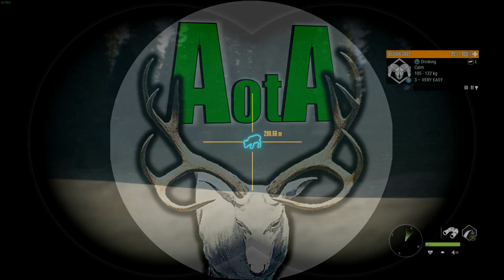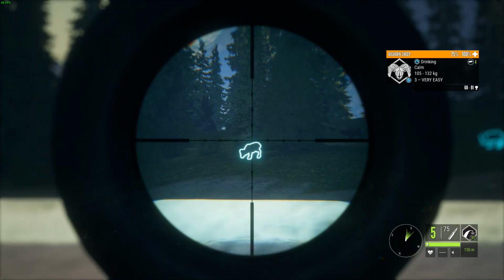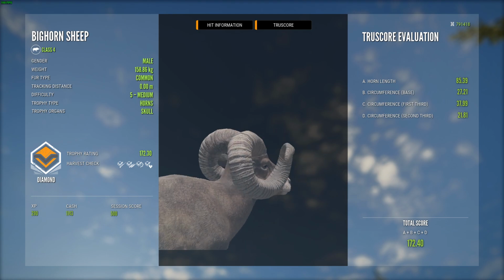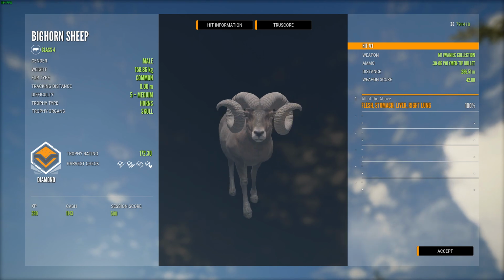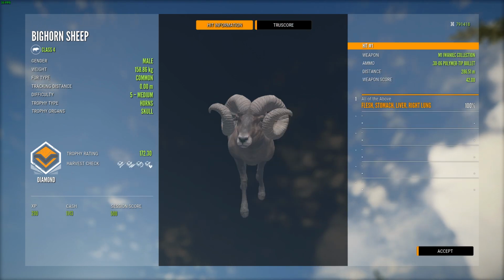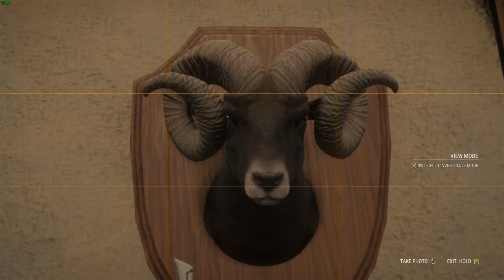Updated Bighorn Sheep Diamond (Giant Ram) | theHunter Call of the Wild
Today we take a look at the new updated bighorn sheep diamonds after they fixed them both in the lodge and ingame after the TruRAC mule deer Update and Console Release on Silver Ridge Peaks